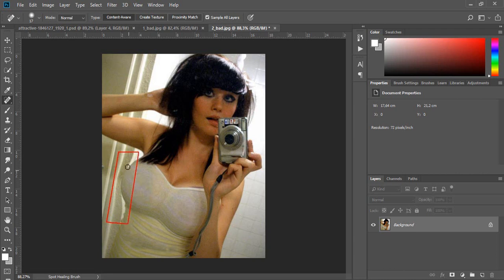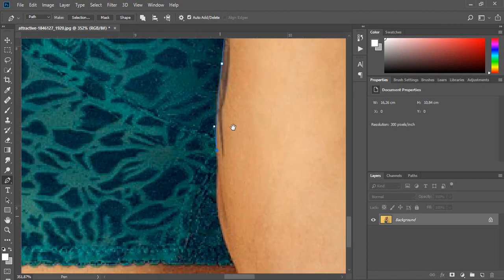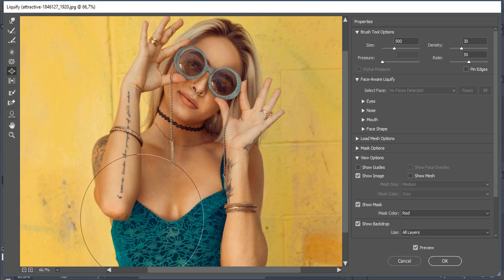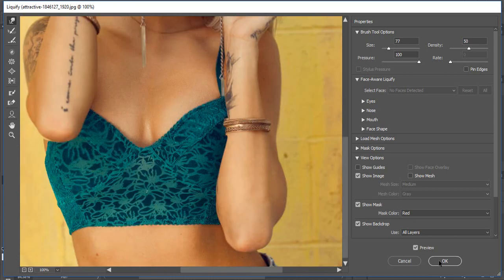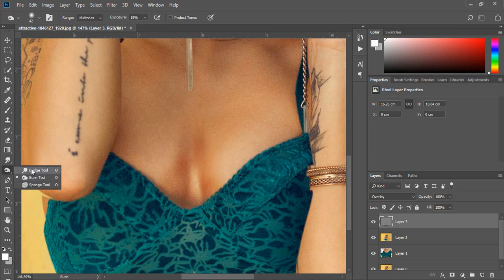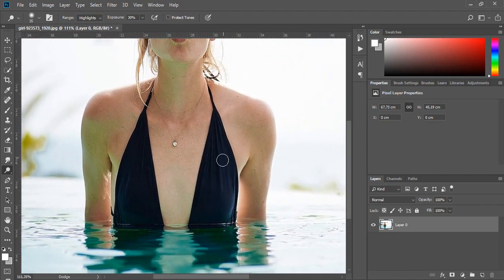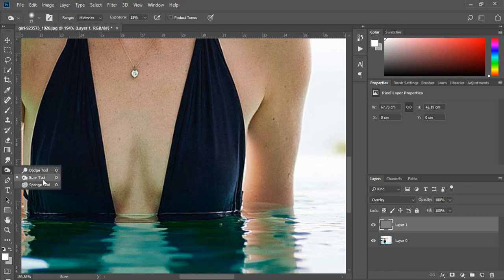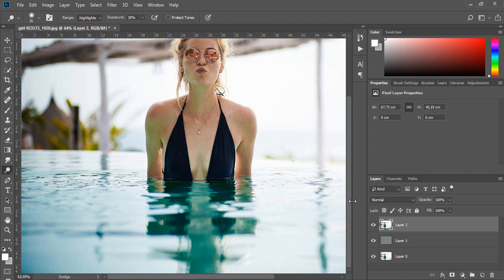How To (not) Increase Breast Size | Photoshop tutorial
Hi there! Check my tutorial - How to Enhance Breast Size in Photoshop. Please note that I don´t want to offend anyone, it is just a tutorial.